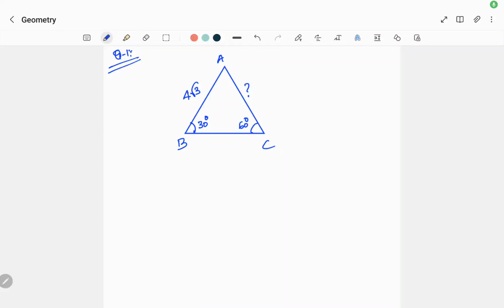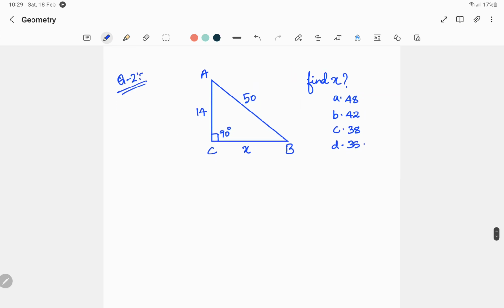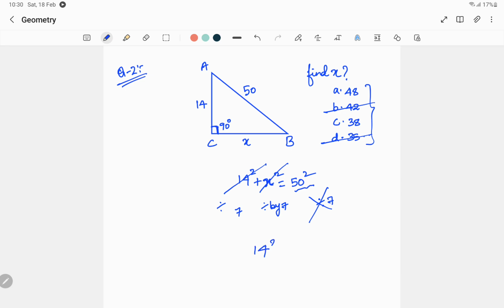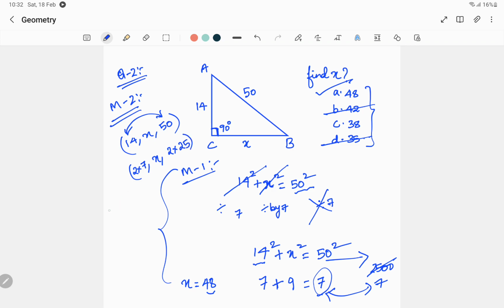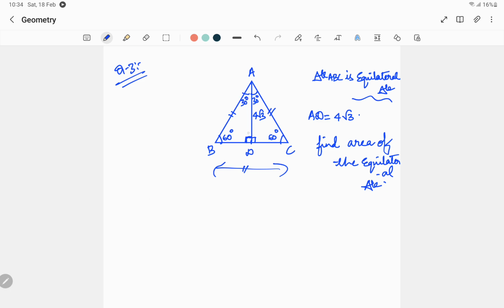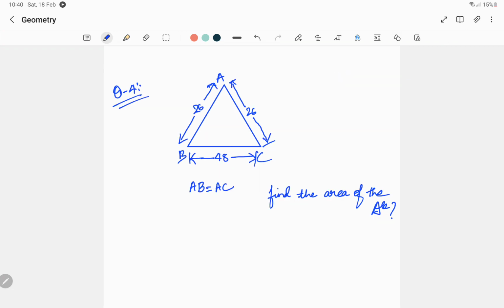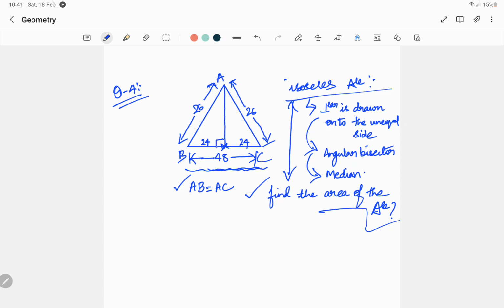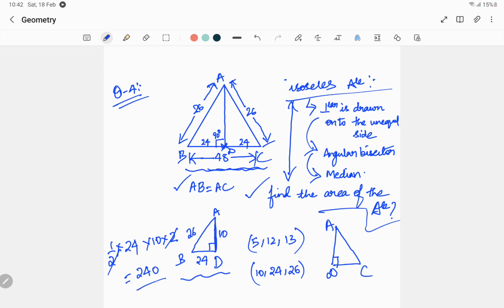Application of Sine Rule Part - 2 | Sine Rule Proof Triangle Problems CAT | Sine Rule Tricks & Tips.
Geometry Problems and Solutions - Geometry Problems for Competitive exams. In this video you will learn how to solve How To Solve Sine Rule Triangle based problems, easy method, Sine Rule Proof.